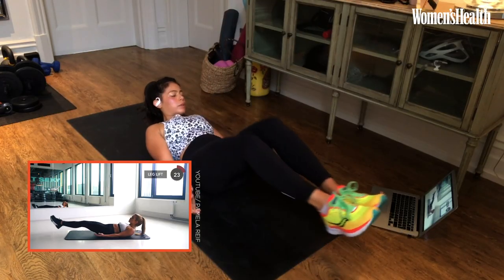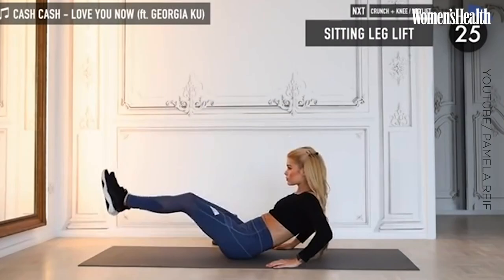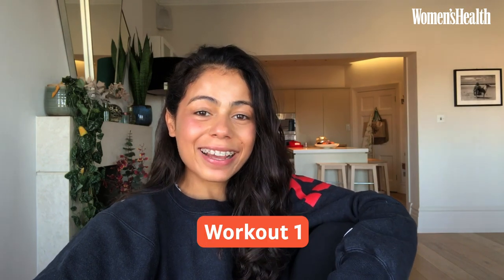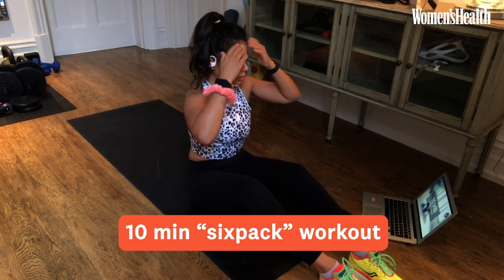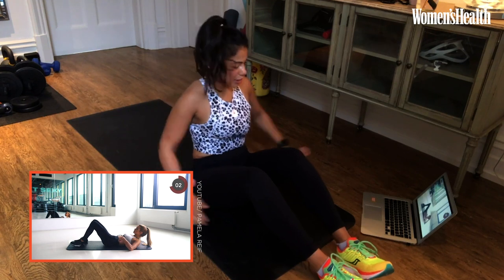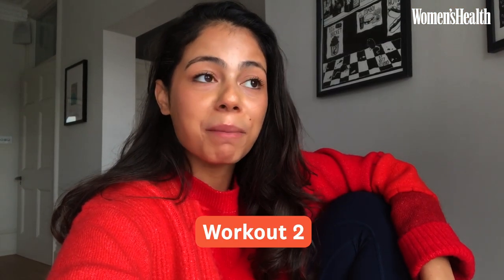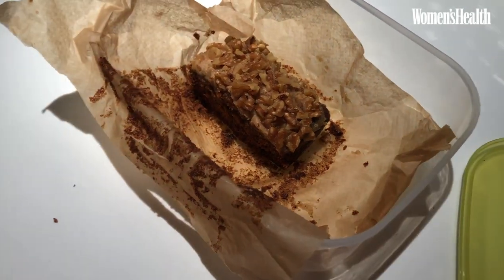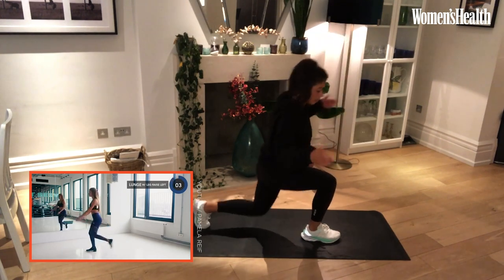I Tried a Week of Pamela Reif Workouts | Living Like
In the latest episode of Living Like... Digital Fitness writer Morgan Fargo tried 3 of the most popular workouts from YouTube superstar Pamela Reif. Find out the results of testing out a Pamela Reif abs workout, leg workout and full body. We also enlisted the help of professional master trainer Lucie Cowan to explain what she makes of each one.